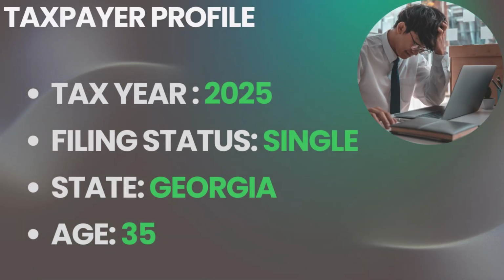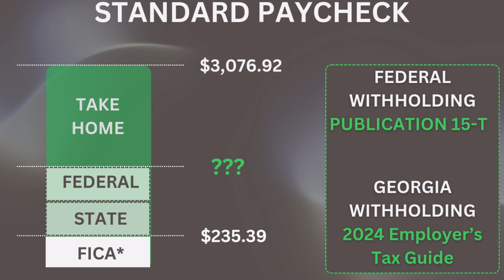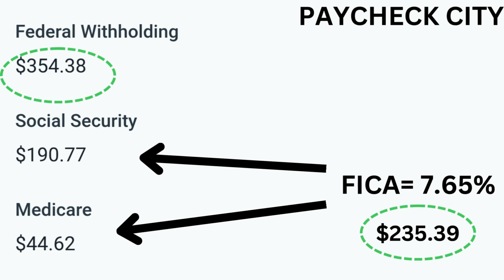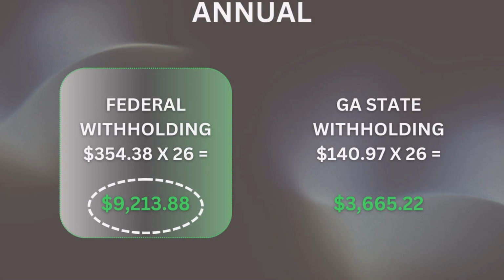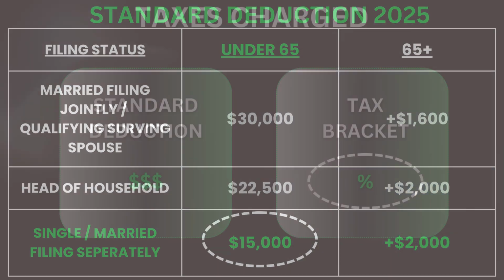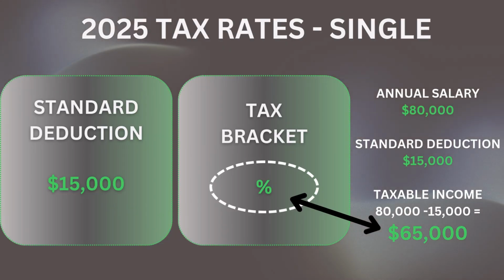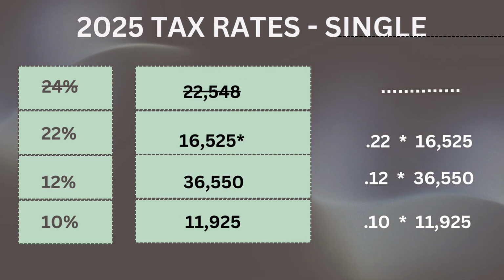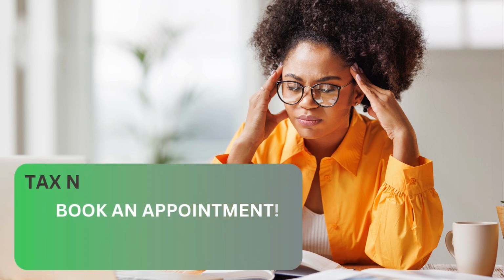INCOME TAX CALCULATION BREAKDOWN!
Learn how your amount withheld, standard deduction, tax rate, and filing status determine your tax bill. Part 1